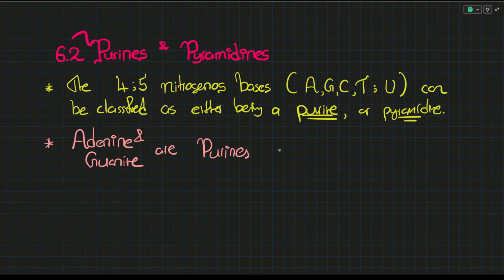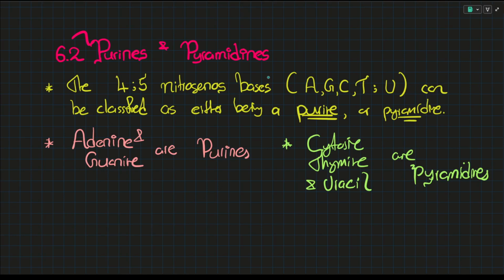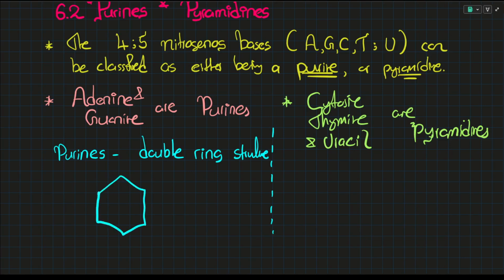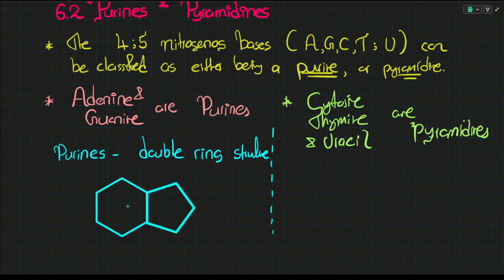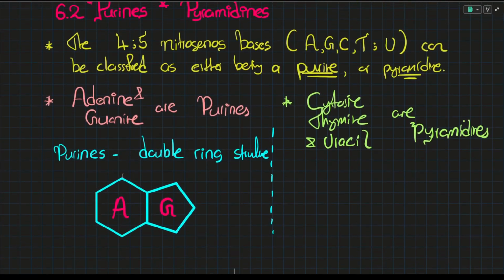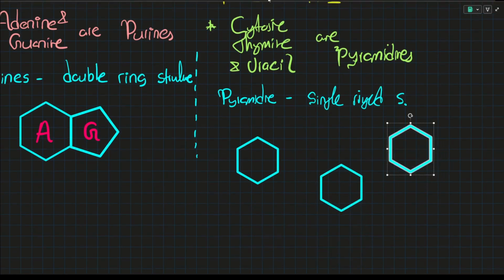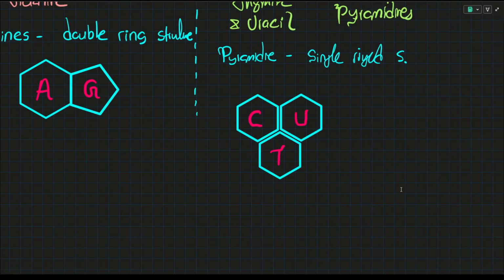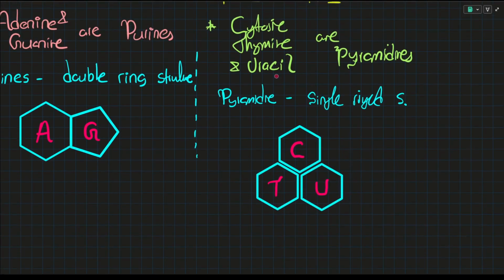AS BIO 9700 | CHAPTER 6 - NUCLEIC ACIDS & PROTEIN SYNTHESIS | 6.2 - PURINES & PYRIMIDINES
🧬 AS BIO 9700 – Chapter 6 | Purines & Pyrimidines

Let’s break down the nitrogenous bases that make up DNA and RNA! 🔬✨ In this lesson, we explore the difference between **purines and pyrimidines** and how they fit into the structure of nucleic acids.

We’ll cover:
🧪 Purines — adenine & guanine
🔹 Pyrimidines — cytosine, thymine & uracil
🧬 Their structures and key differences
🔗 How they contribute to DNA and RNA

A quick, clear guide to one of the essential foundations of **nucleic acids & protein synthesis**! 🚀📚

✅ Affordable Rates
✅ Flexible Timing
✅ Google Classroom Facilities
✅ Individual Attention
✅ Individual Classes
✅ Small Group Classes
✅ PDF Books
✅ Revision Notes
✅ Regular Feedback
✅ WhatsApp Support